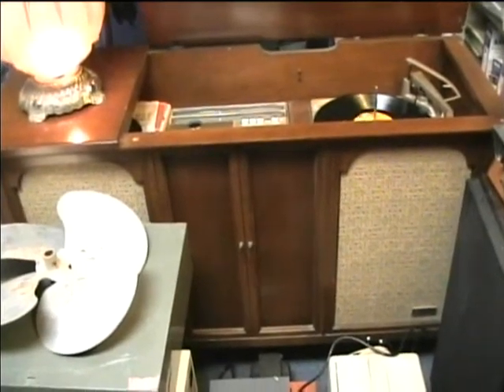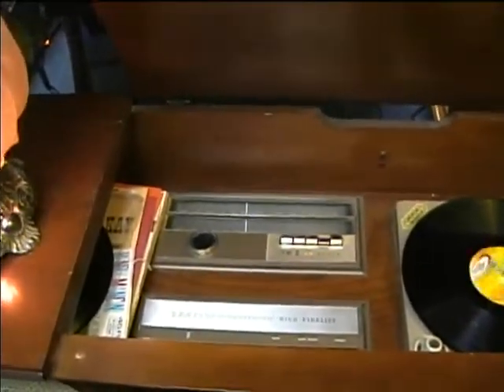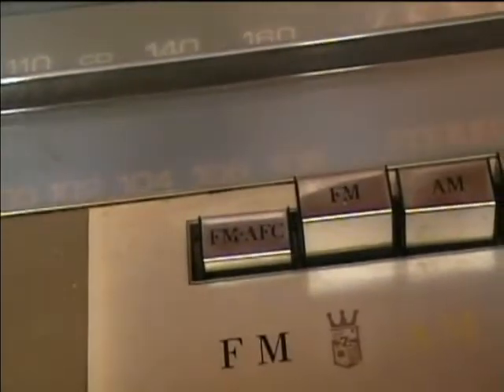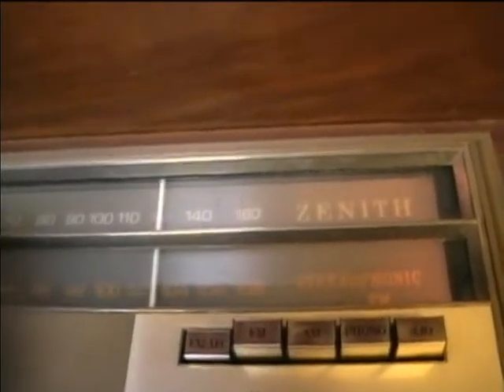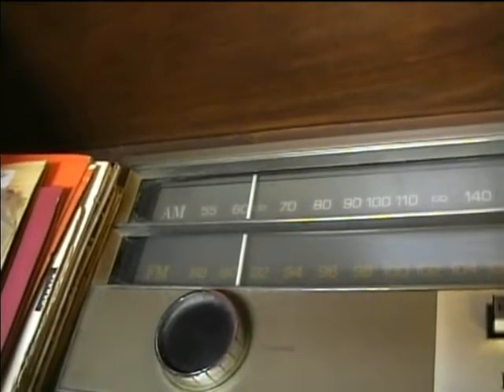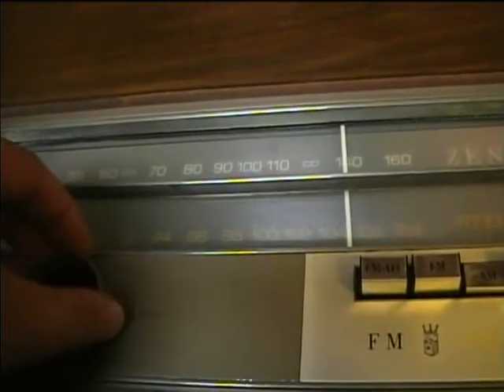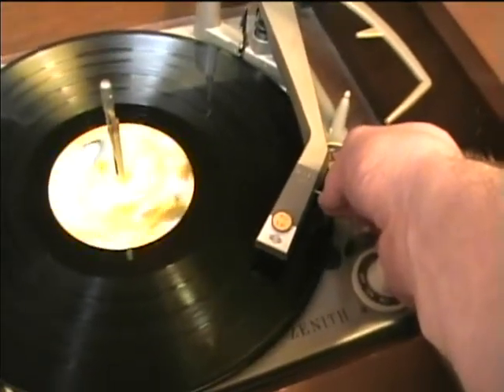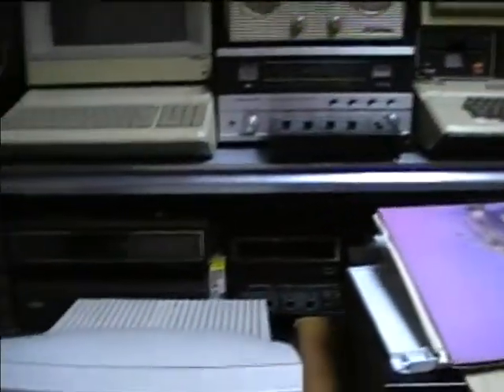Early 1960's Zenith Tube Type Console Radio-Phonograph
This console works well but the phono needs to be degreased.